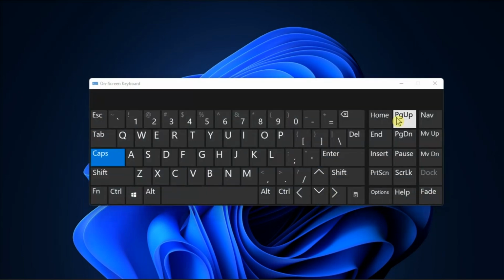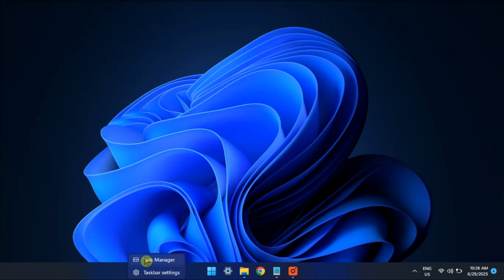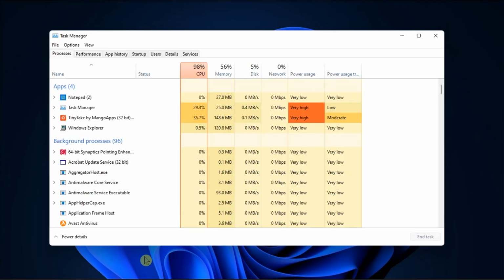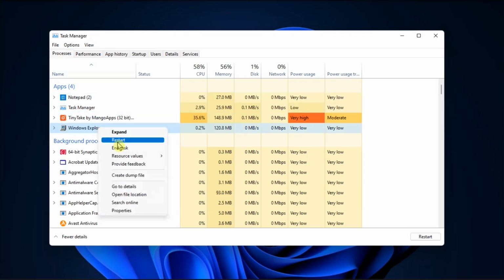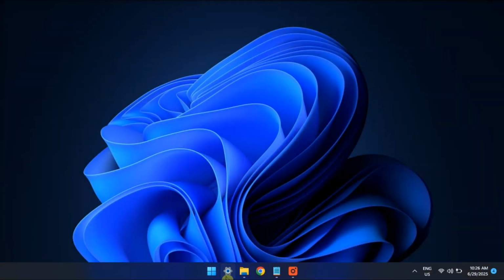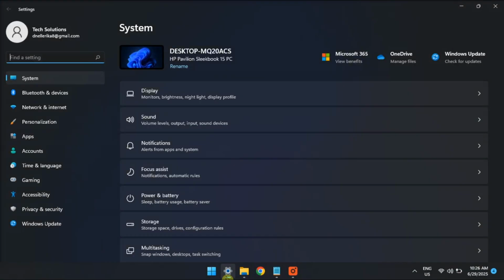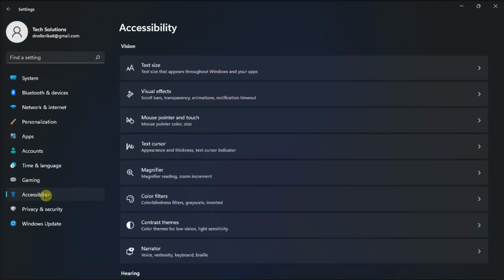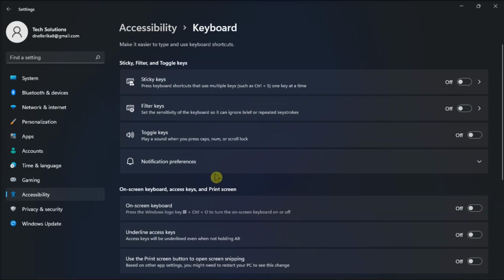How to Fix ALT + TAB Not Working on Your Windows PC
Learn how to fix the ALT + TAB shortcut not working in Windows. This tutorial walks you through several solutions, including keyboard settings, system preferences, and registry tweaks to restore window switching functionality.